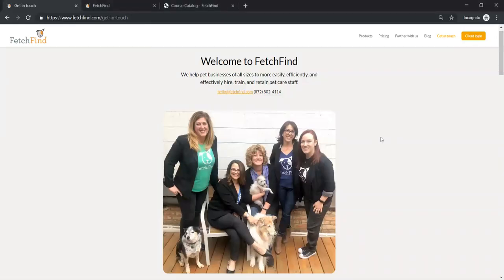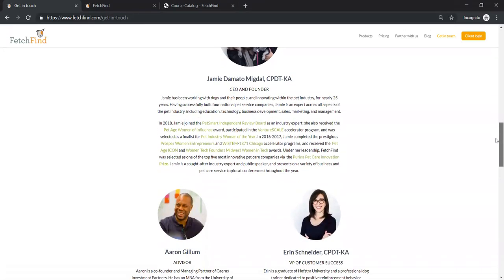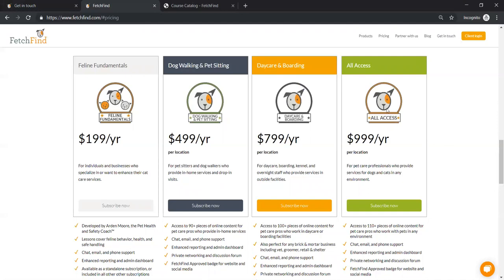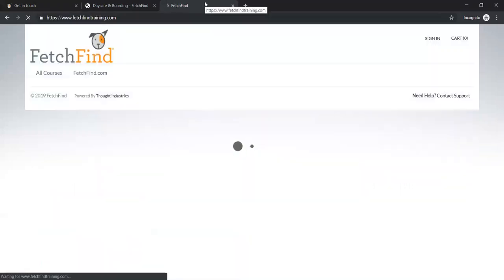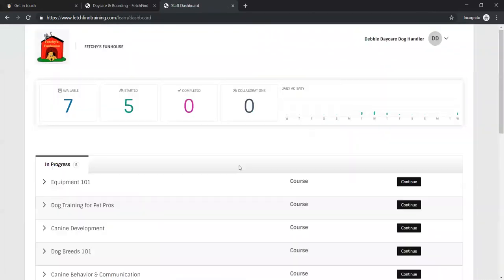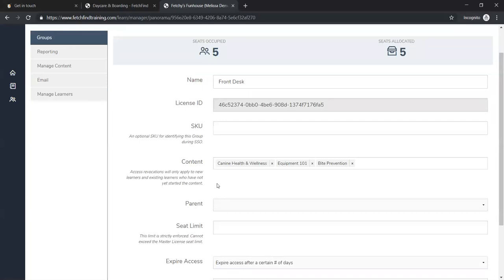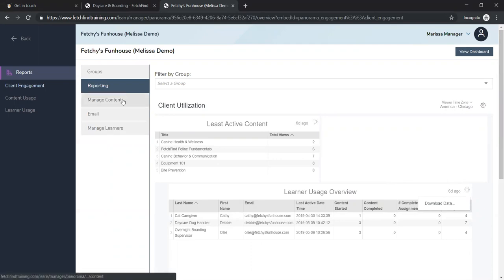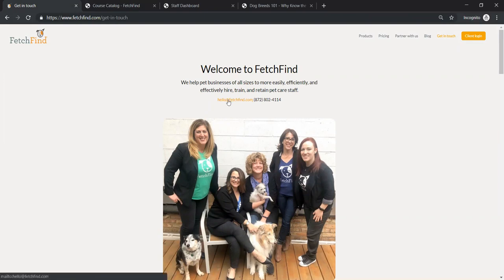FetchFind and FetchFindTraining.com for Boarding & Daycare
FetchFind Daycare & Boarding Subscription: For daycare, boarding, kennel, and overnight staff who provide services in outside facilities.

Access to 100+ pieces of online content for pet care pros who work in daycare or boarding facilities
Also perfect for any brick & mortar business including vet, groomer, retail & shelter
Chat, email, and phone support
Enhanced reporting and admin dashboard
Private networking and discussion forum